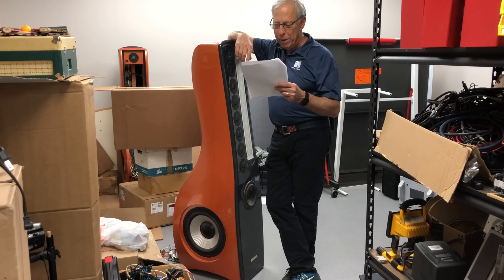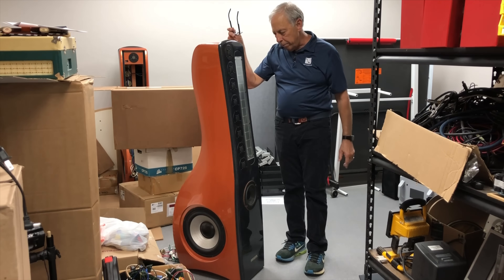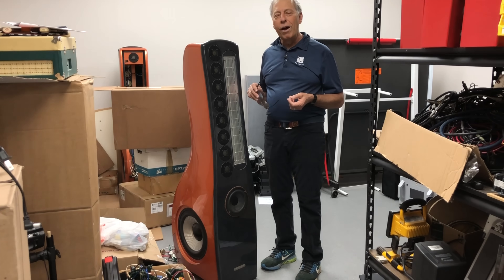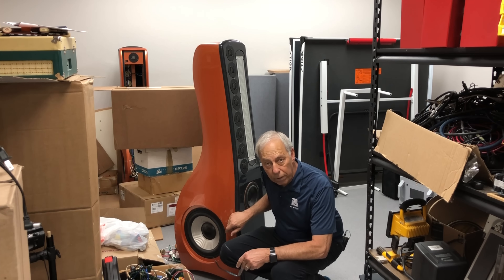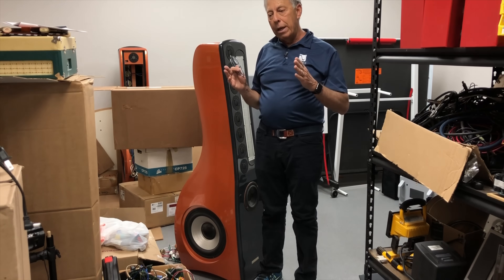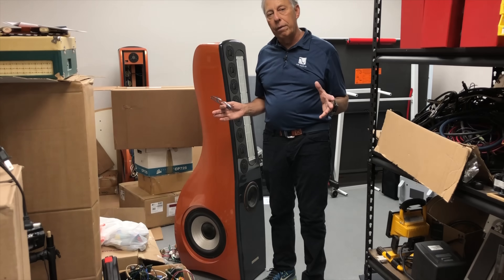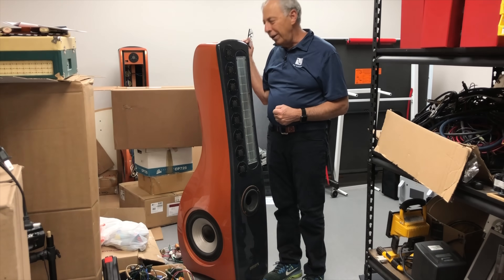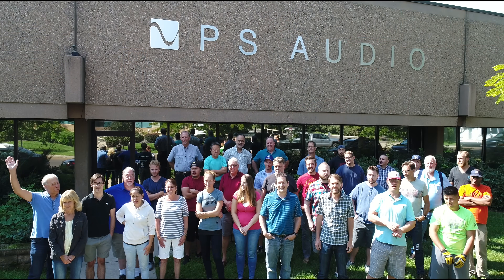Should dual woofers be in phase?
If two woofers share the same box should they be in phase or push-pull and out of phase for best performance? This great DIY question prompts Paul to show off the new PS Audio speaker reference model from Arnie Nudell.  Have a question you'd like to ask Paul so he can answer on the video?